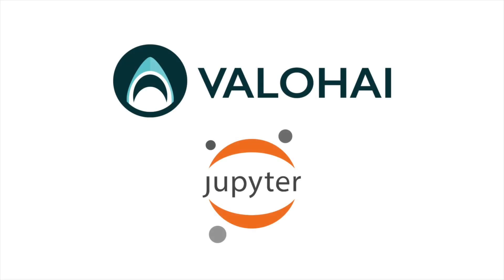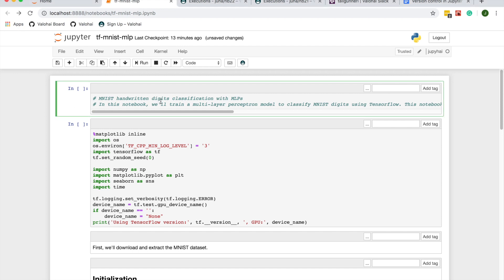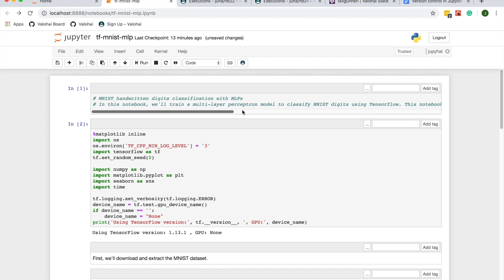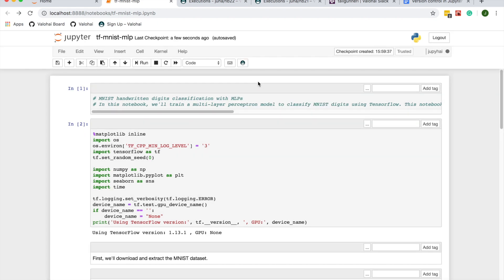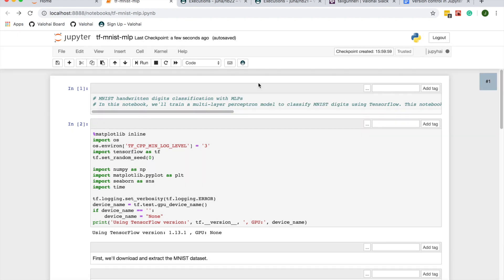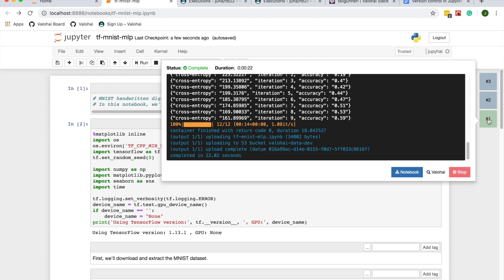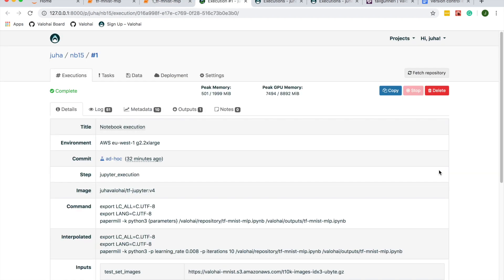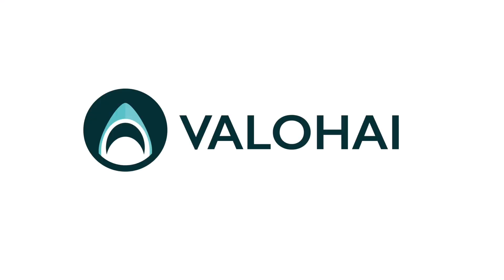Valohai Jupyter Notebook Extension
See how the Valohai Jupyter Notebook extension integrates your projects to Valohai to provide an asynchronous workflow and version control for Notebook experiments.